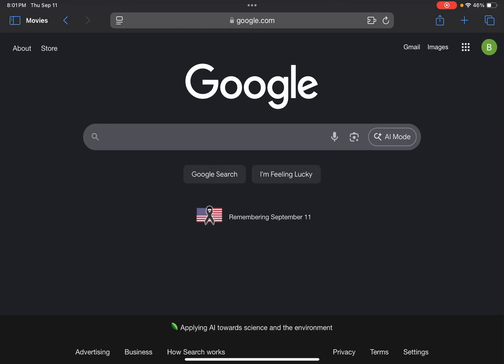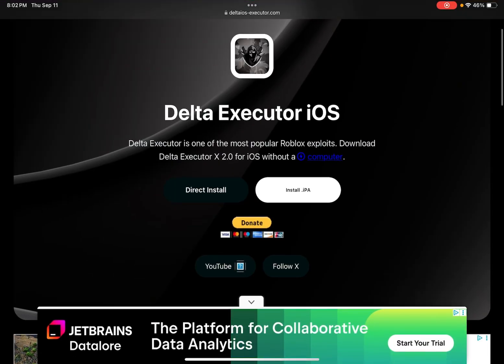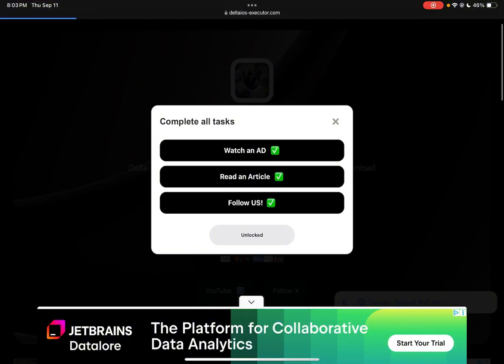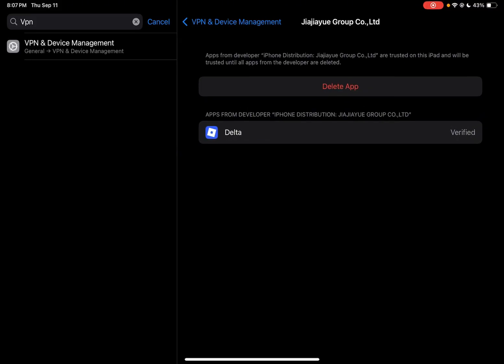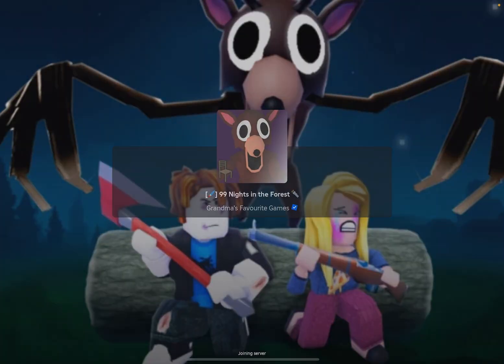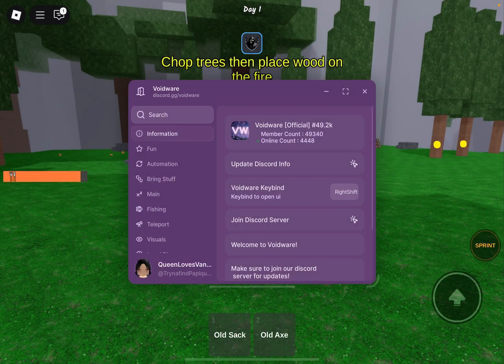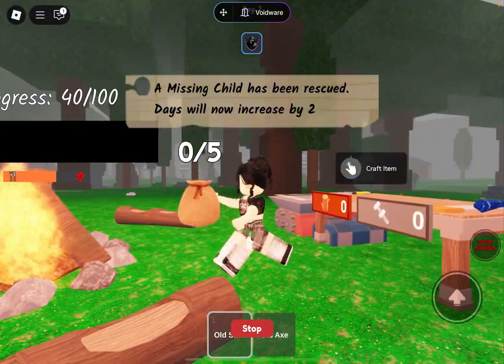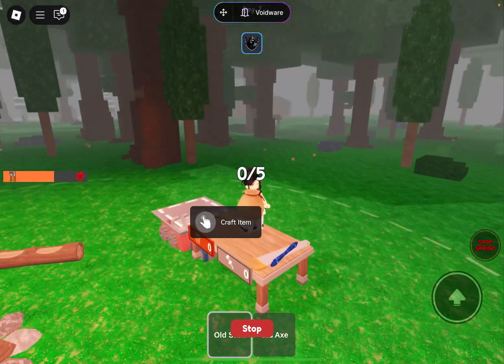🚀 Delta Executor iOS 2025 ✅ FAST Download & Install Tutorial (Roblox Pc/iPhone/iPad)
How to download and install Delta Executor on iOS (2025 Update)! 🔥 100% Working & Easy Tutorial. Works for Roblox Mobile on iPhone & iPad.

Delta Executor Mobile updated for 2025! Learn how to safely install and run Delta Executor on iOS & Android devices for Roblox. Full tutorial with direct method. In this video, I’ll show you exactly how to download and set up Delta Executor on iOS (iPhone & iPad) for Roblox. This is the latest 2025 method — quick and easy!